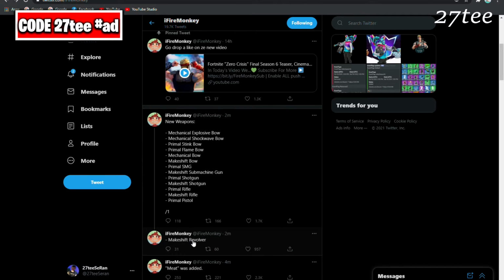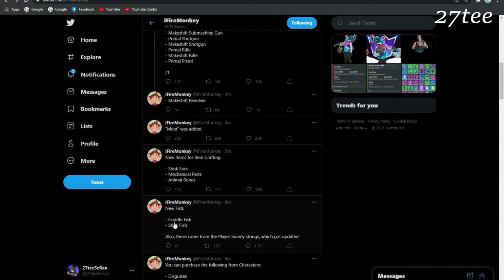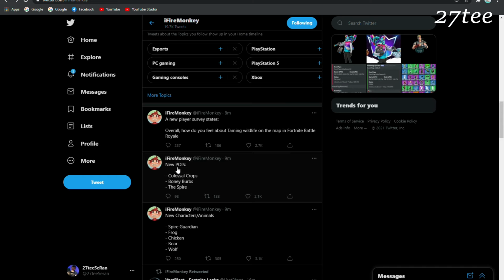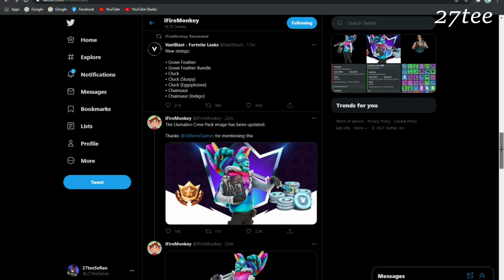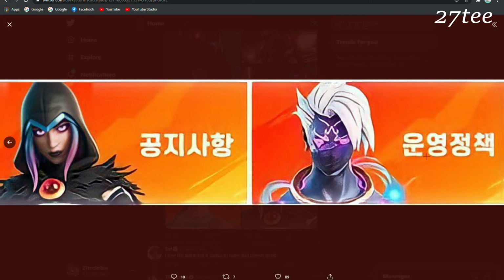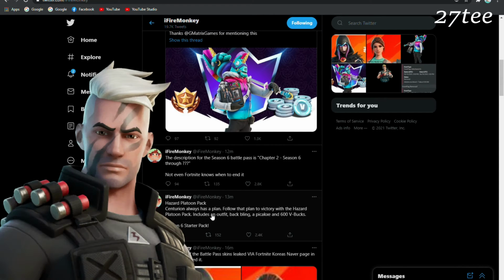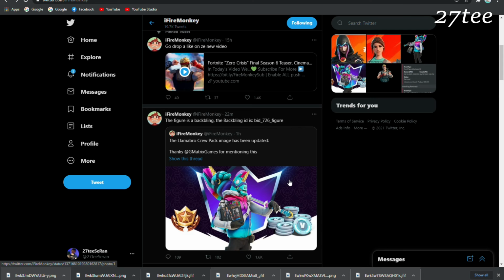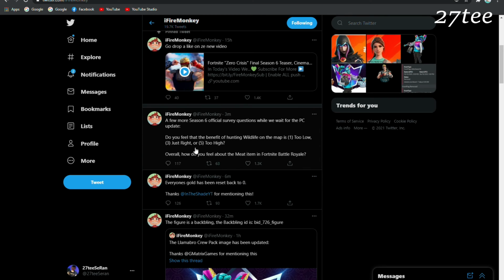New Fortnite Season 6 Update Pump Shotgun Unvaulted, BattlePass Skins, Animal Hunt & All Leaks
If I am using Any of your content, and I'm not giving credit please let us know.
If I'm using any of your content and you want it to be removed please let us know, and we will take actions immediately!